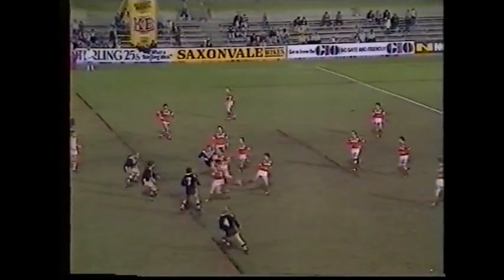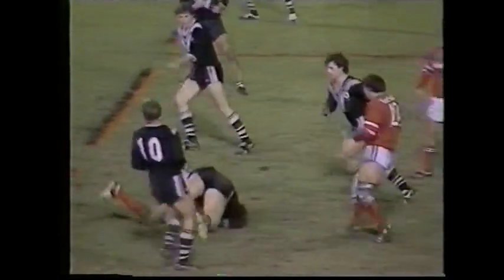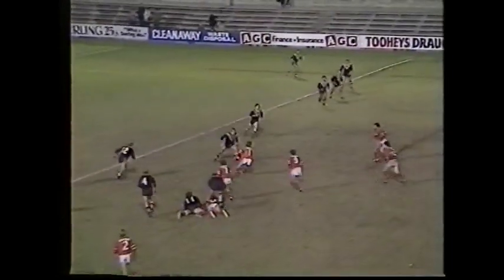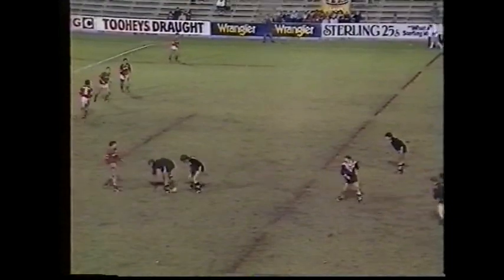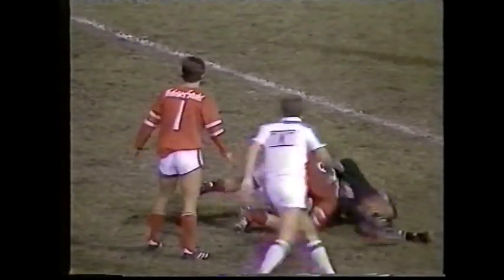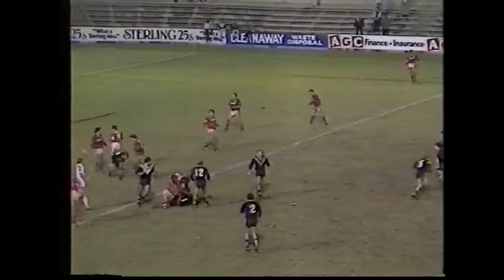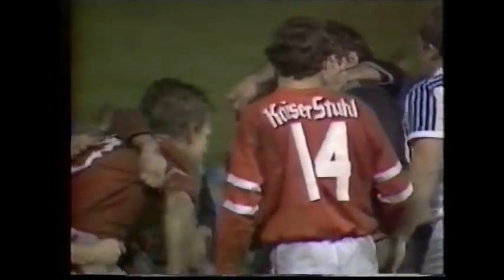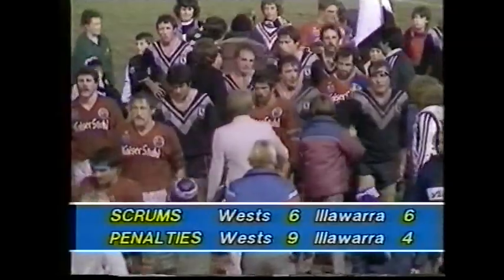1983 Wests v Illawarra KB Cup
Bludger of a game. Wests with a few of their players out/rested. Warren Boland, Michael Neil, Terry Lamb & Greg Cox